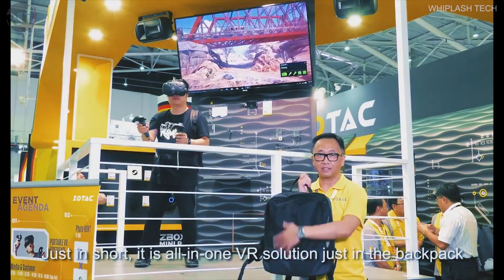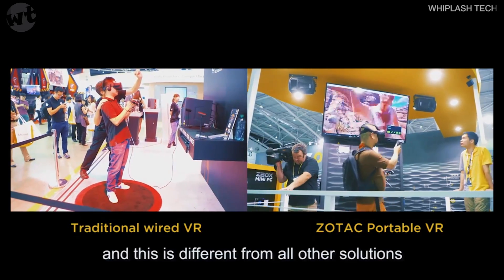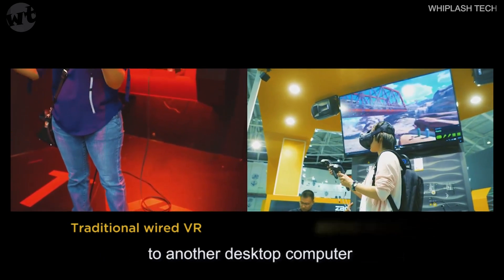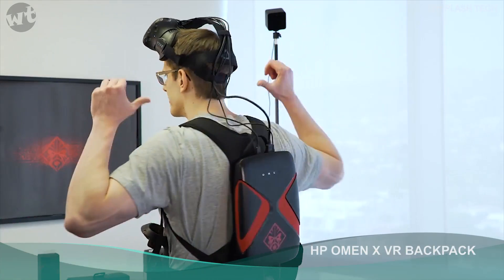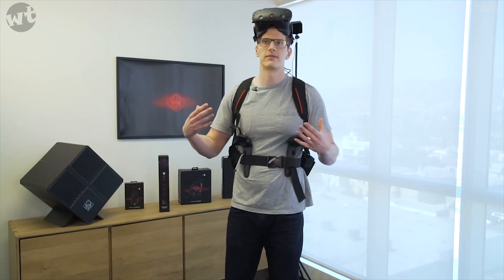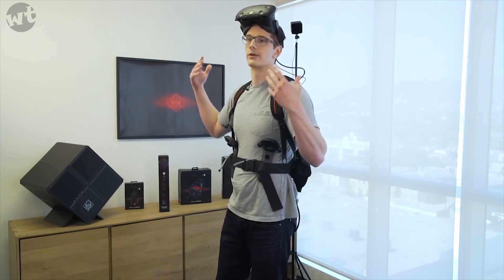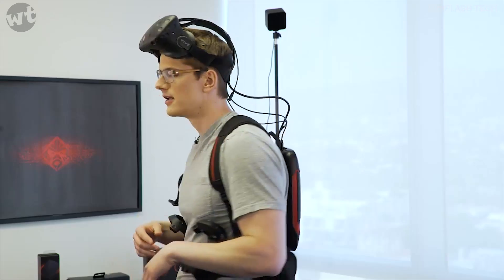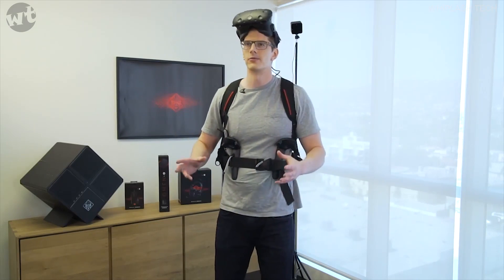TOP 5 BEST VR BACKPACK PC 2017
The future of gaming is here.Check out these amazing VR Backpack PCs